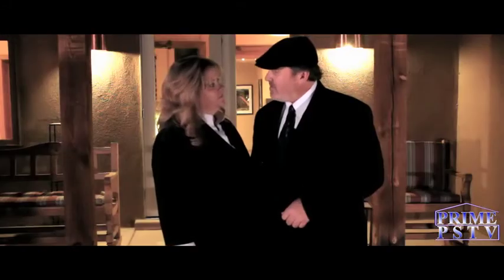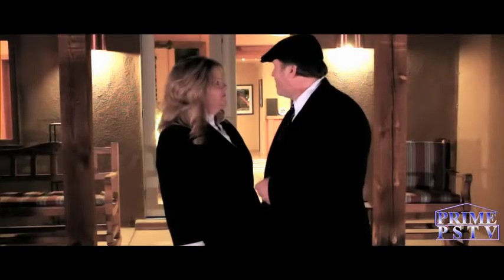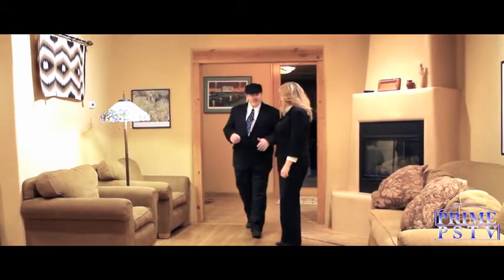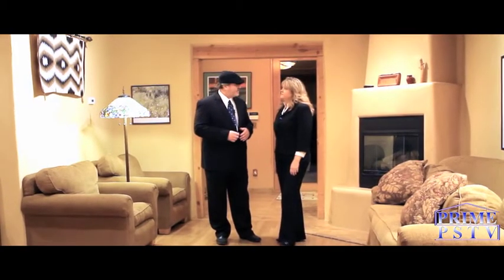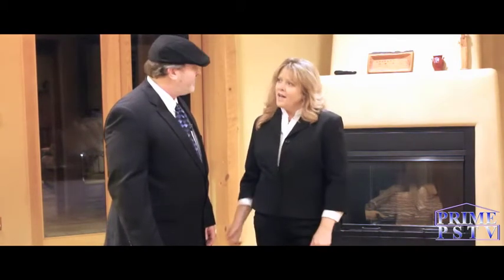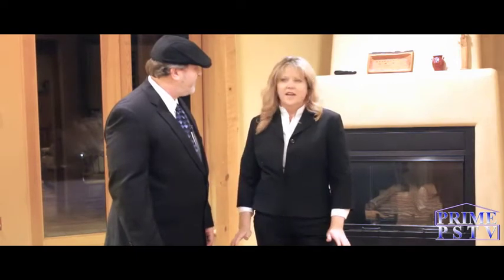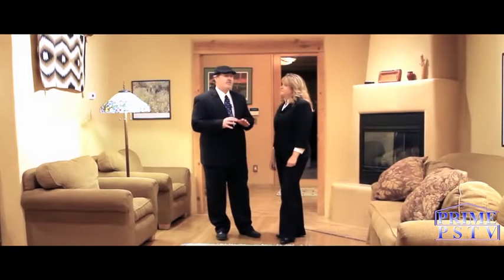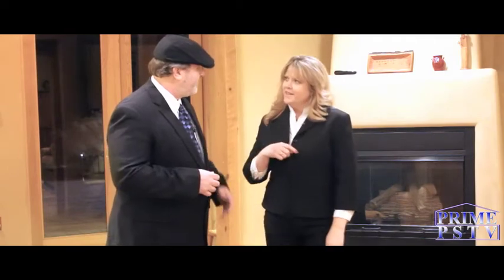2119 Matthew - Albuquerque NM - ps properties - Albuquerque Real Estate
Old world charm and northern NM character combine in a perfect setting. Large, private courtyard provide serenity from the day's stresses. Open foyer draws family and guest alike into private and public rooms. 3 bedroom with a separate office off the Master bedroom, Or perfect as inlaws quarters. Hardwood floors, coved ceilings, great room with separate wet bar complete with wine cooler. Covered patio with fireplace ideal for romantic retreat. Set on large 1/2 acre lot with ditch rights.